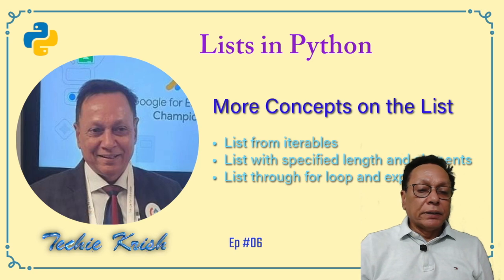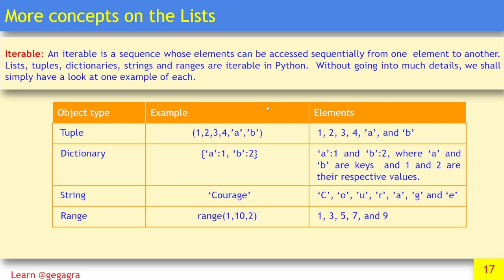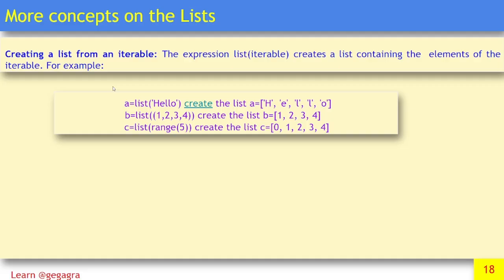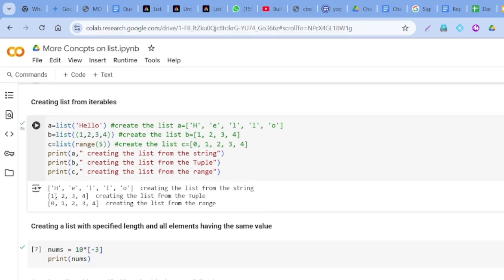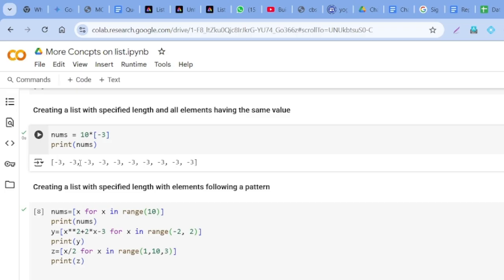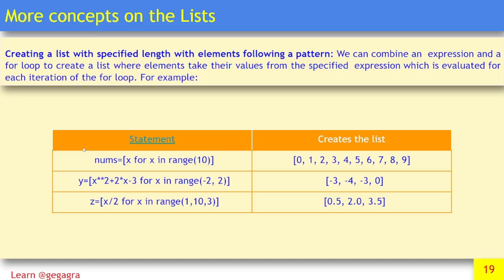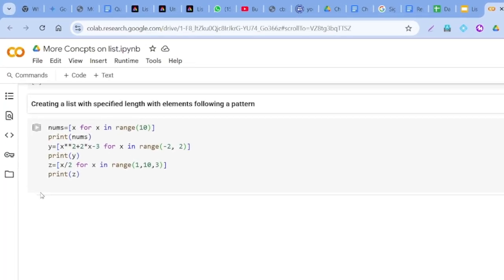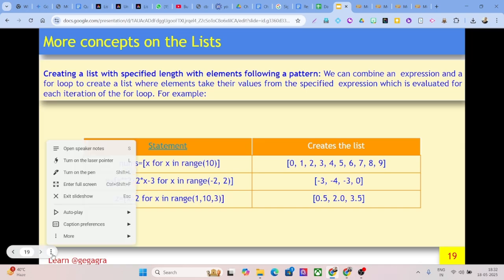More concepts on List in Python | list through for() loop | CBSE | CS | AI | IP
Dive deeper into Python lists! This video covers essential concepts for CBSE Computer Science, AI, and IP students. We'll explore more ways to work with lists, going beyond the basics.